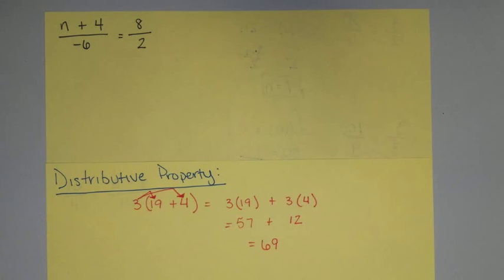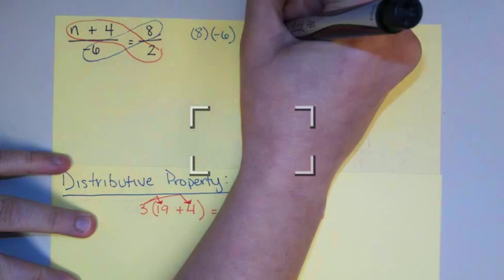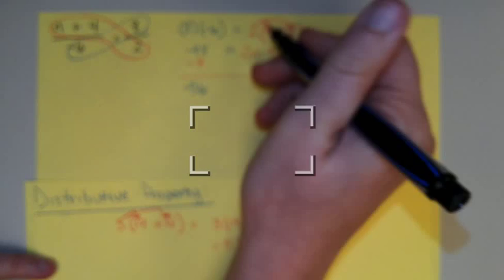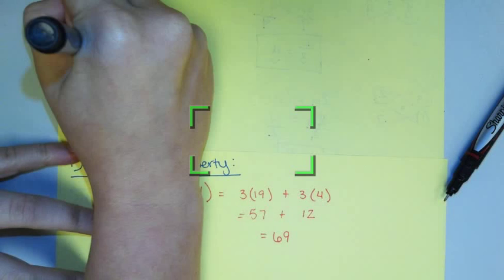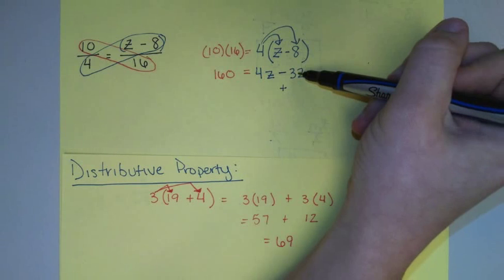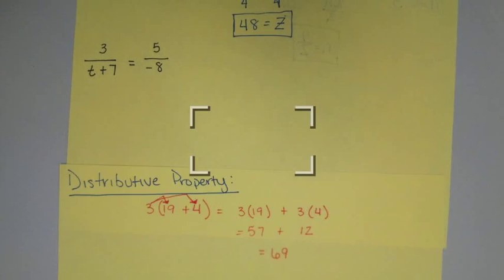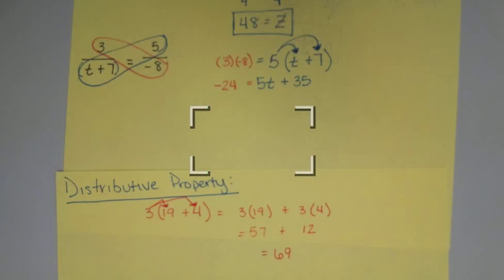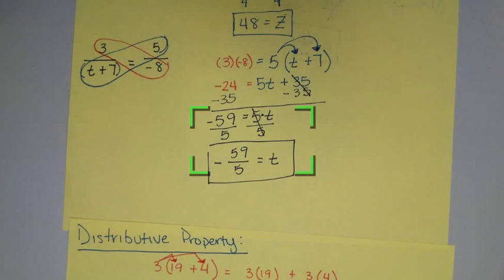Complex Proportions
This video will show you how to work through 3 complex proportion problems by using cross multiplication and the distributive property.